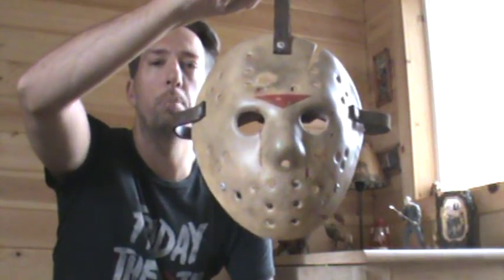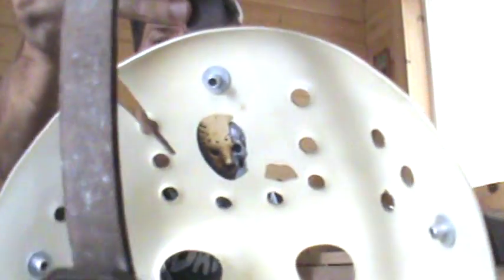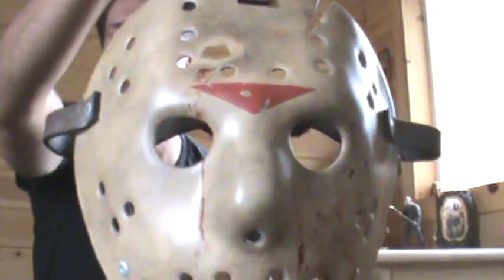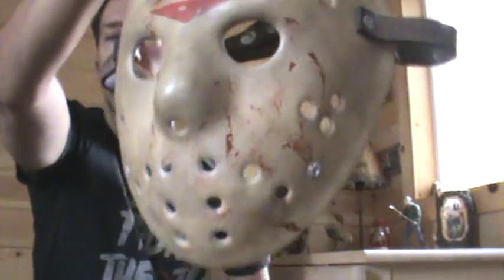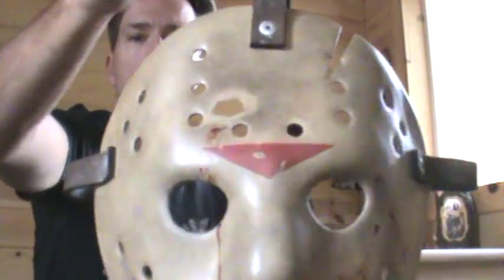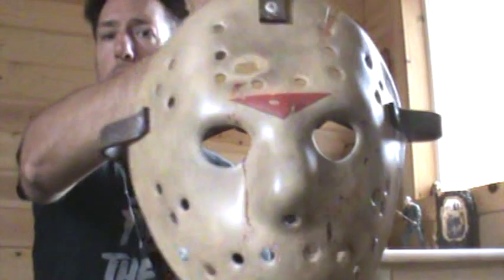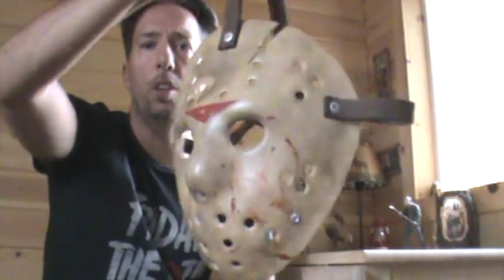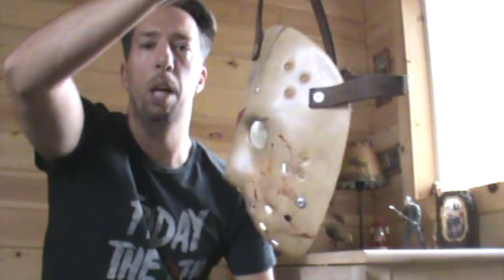"Friday the 13th Part 6: Jason Lives" replica hockey mask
Mask by AUZ